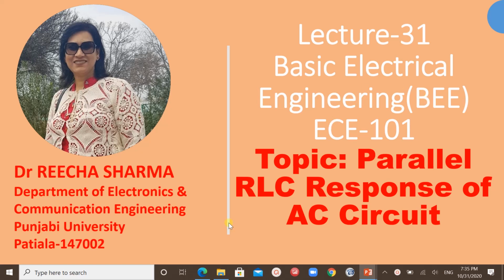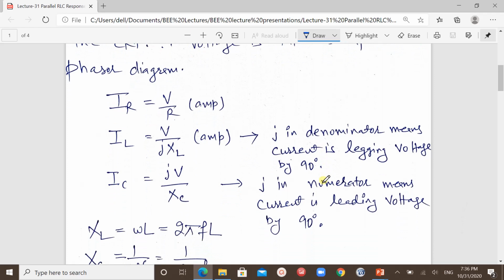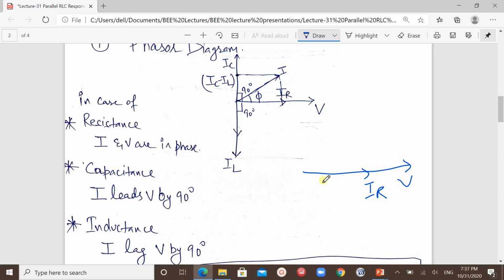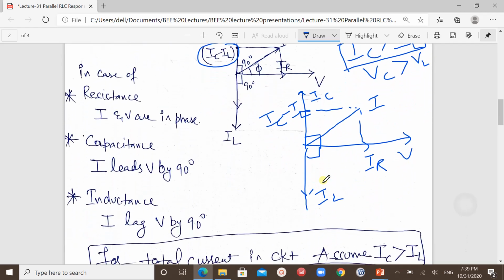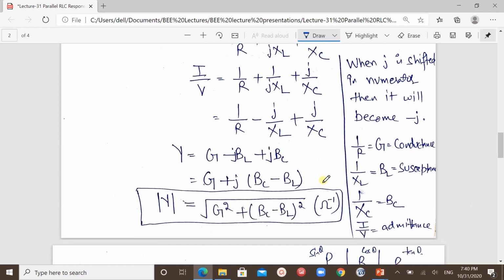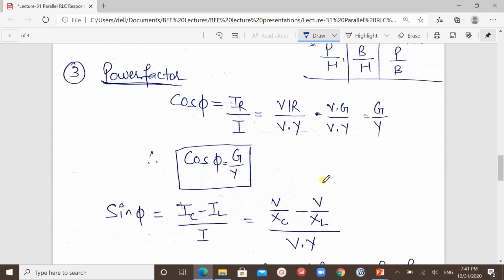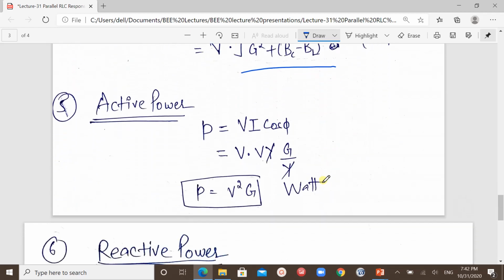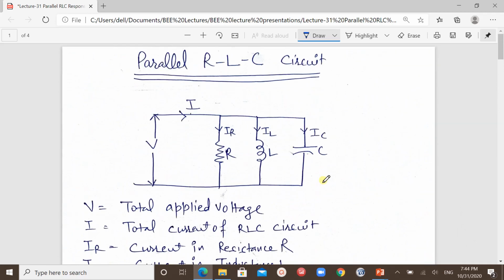Lecture - 31 BEE(Parallel RLC Response of AC Circuit)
In this video lecture Parallel RLC Response of AC Circuit is discussed. The Phasor Diagram, Impedance, Current, Power factor,  Active power, Reactive Power, and Apparent Power are explained.